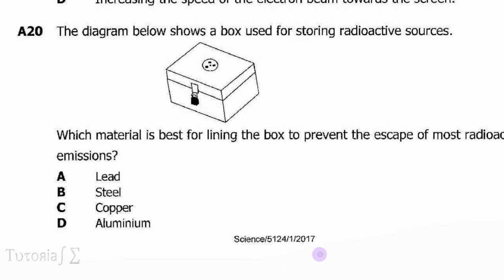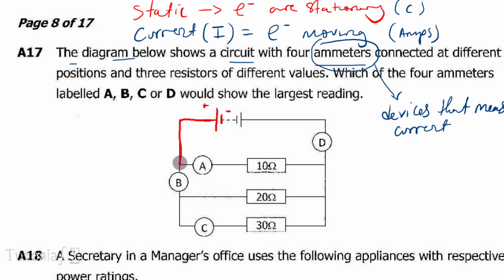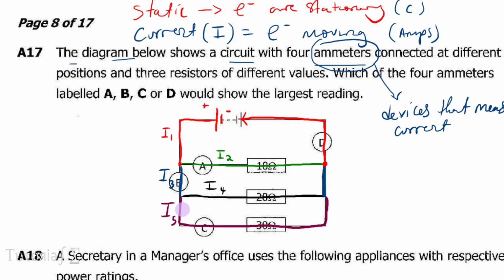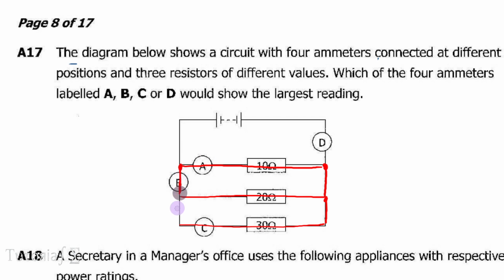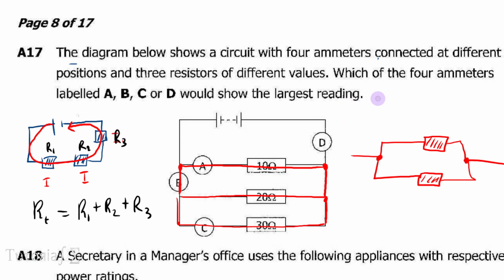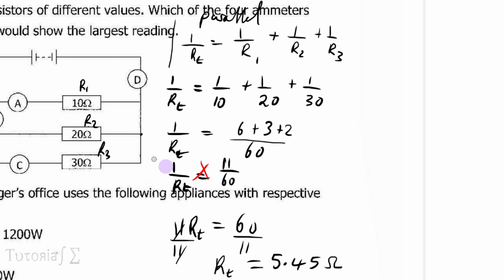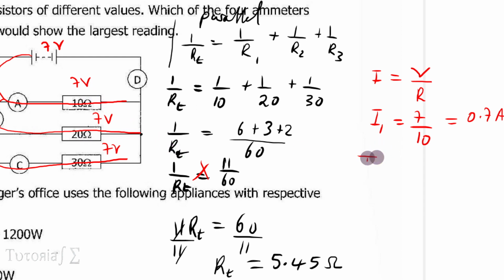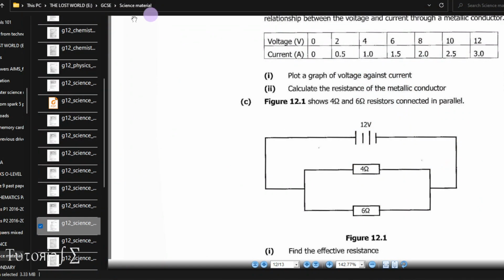How to answer questions on electricity (Current) ECZ PAST PAPER Remedial